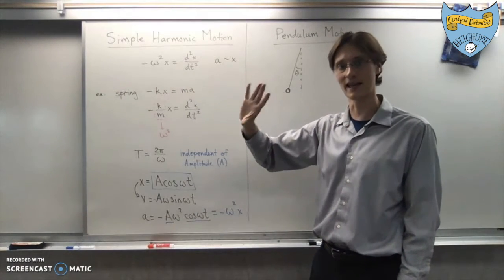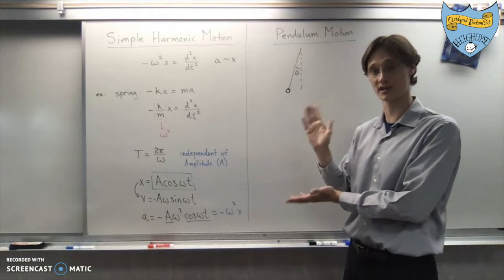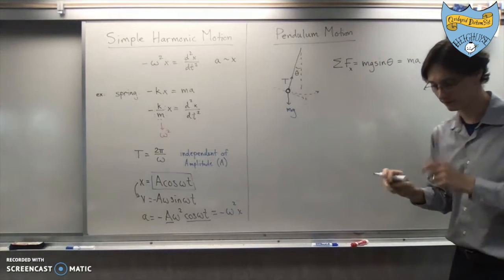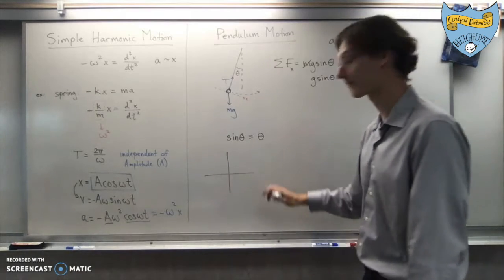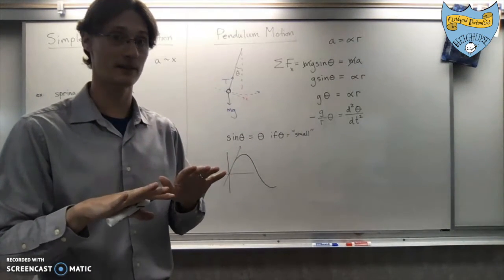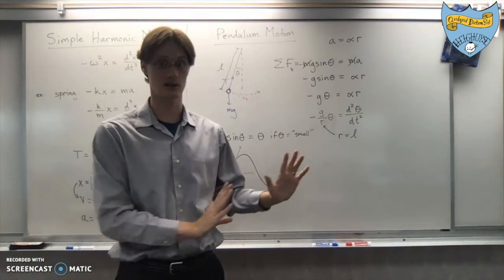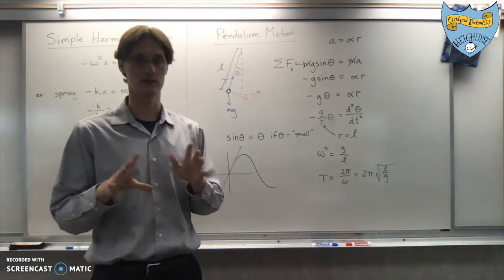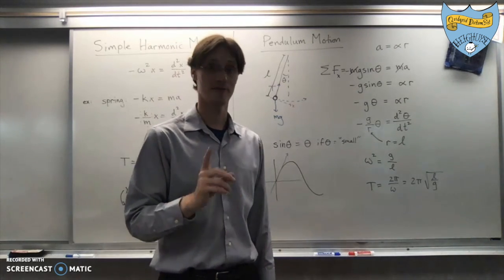AP Physics - Unit 5 - The Simple Pendulum